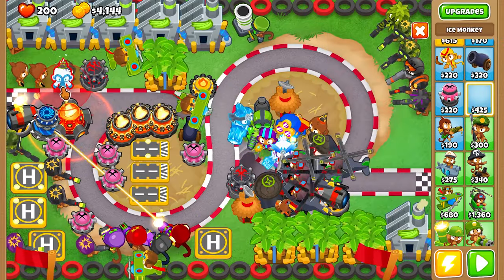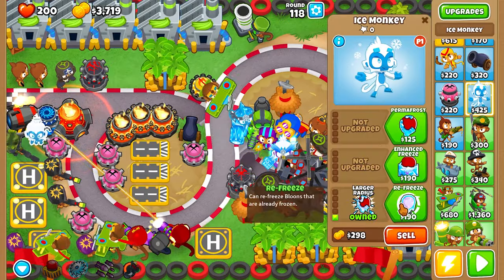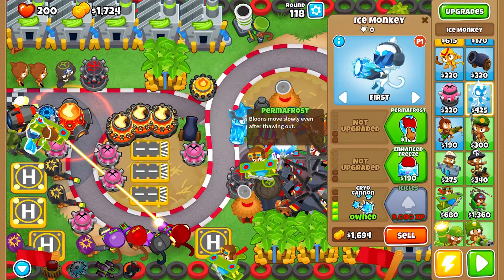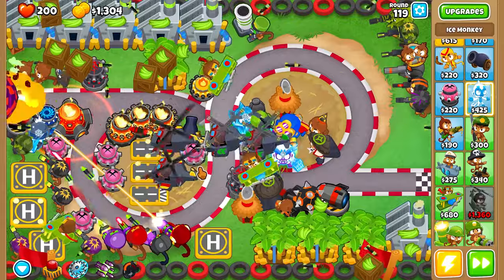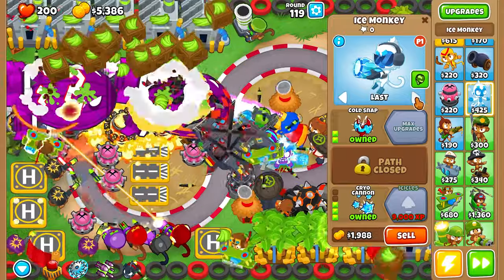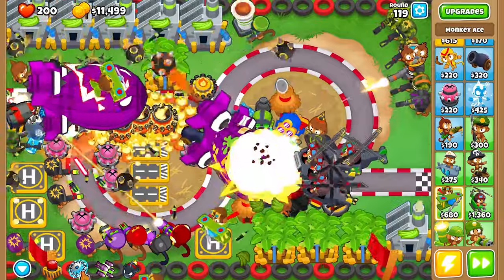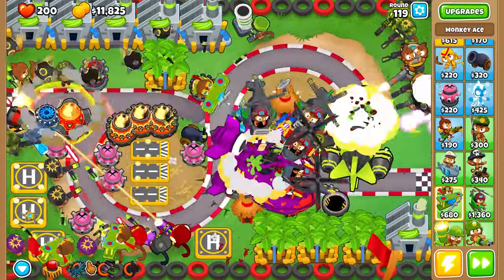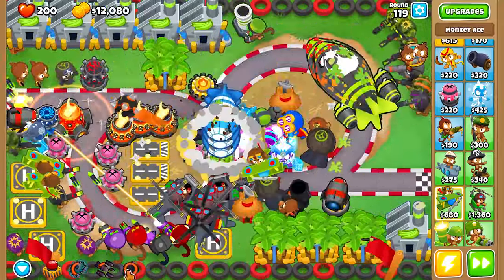I lost 1000 hours of progress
Tough luck. I guess we're starting over.